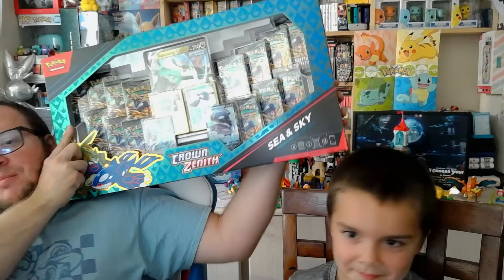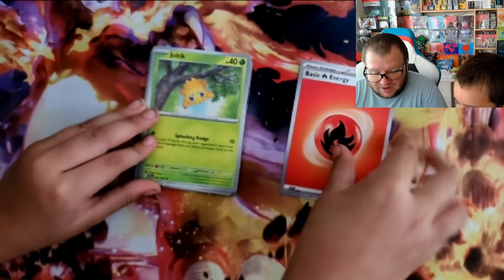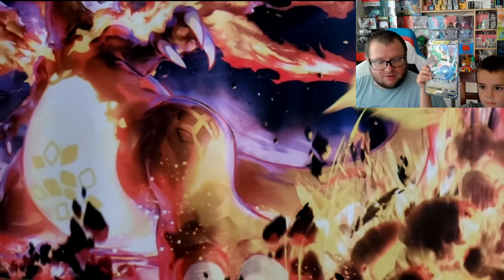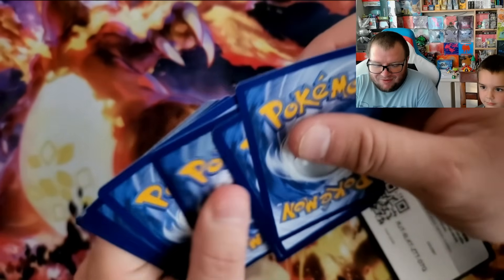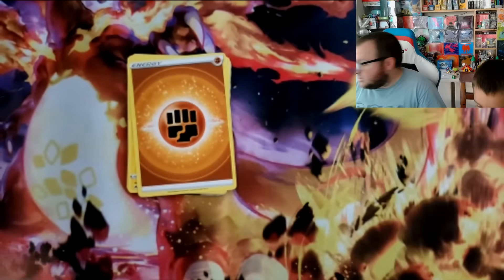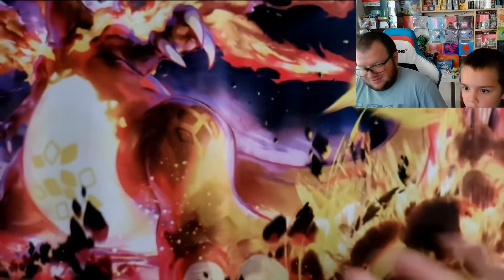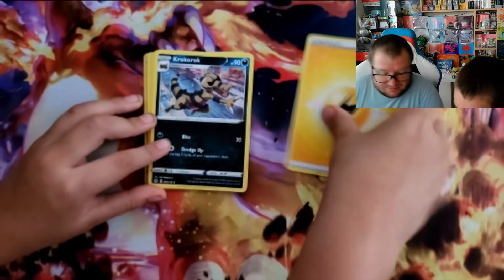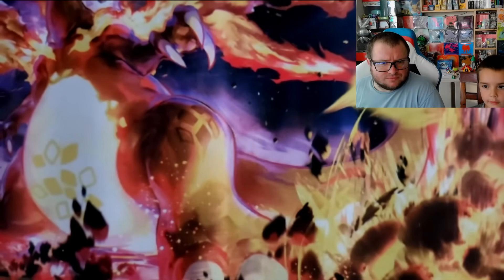Opening This Huge Collection Box & WE PULLED IT!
In this opening, Brock and I opened the new Sam's Club Exclusive Sea & Sky Premium Collection Box! Brock has been obsessed with Rayquaza lately and I love Crown Zenith, so this Box was absolutely made for us!